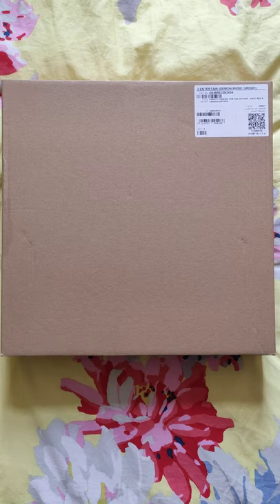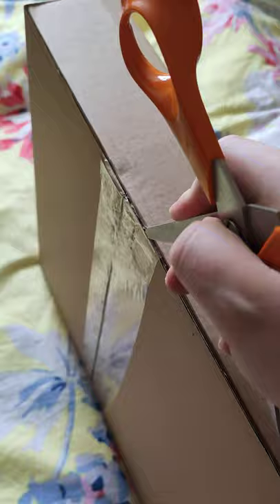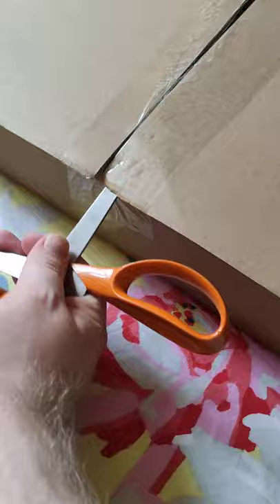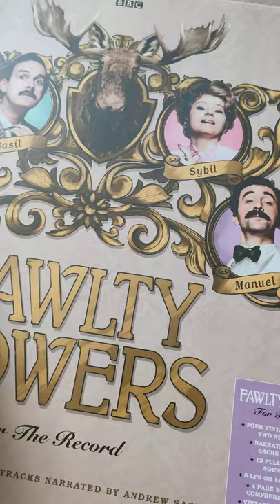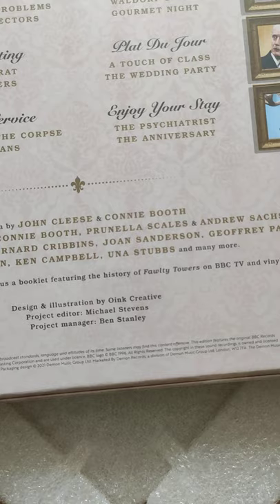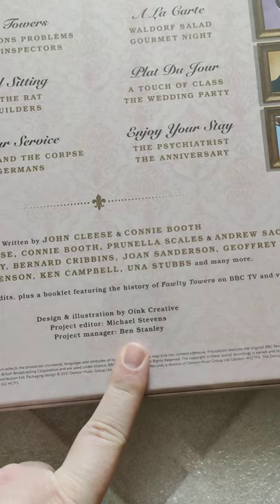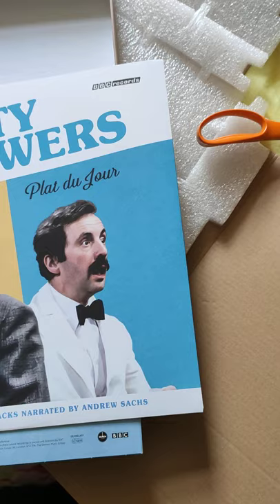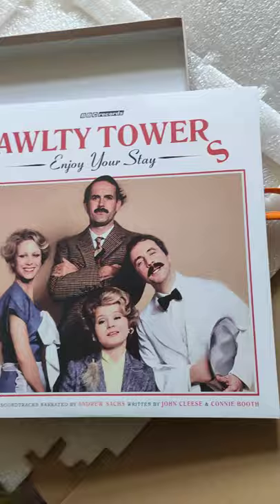Fawlty Towers: For The Record vinyl boxset unboxing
A British Comedy Guide exclusive unboxing of the brand new Fawlty Towers: For The Record deluxe box set of vinyl soundtrack albums.

Released on Friday 28th May 2021 by Demon Records. Info & purchase